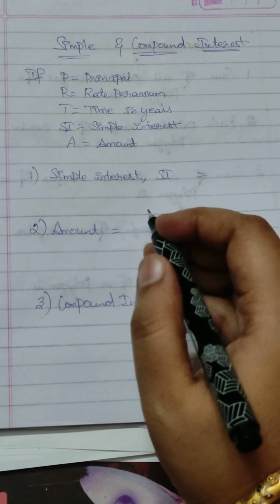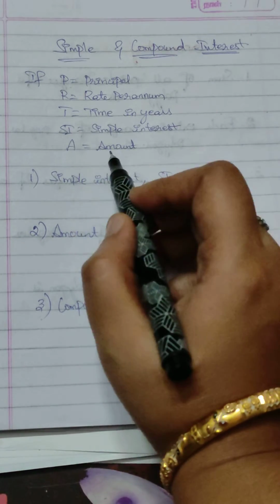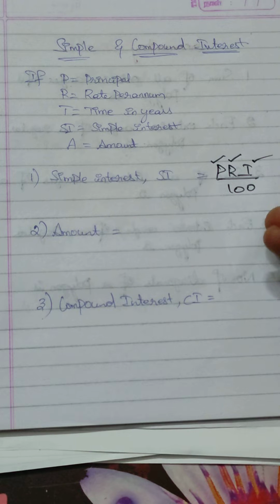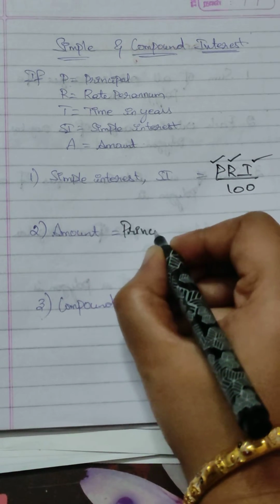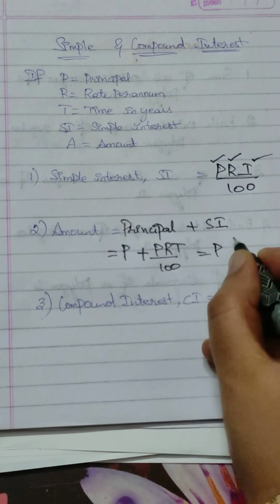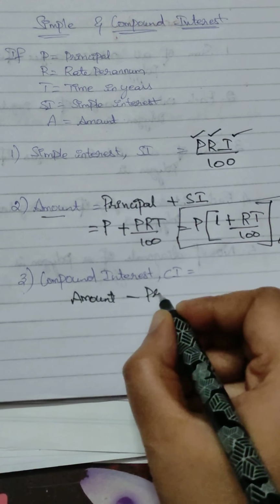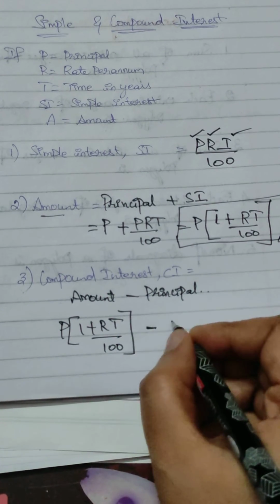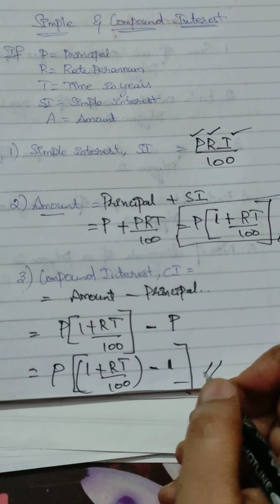Simple and Compound Interest for Beginners